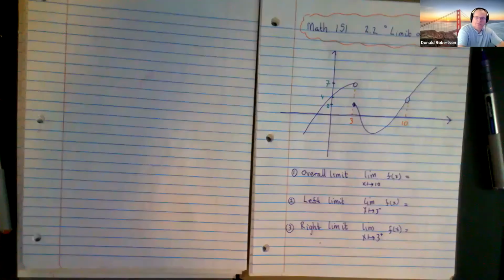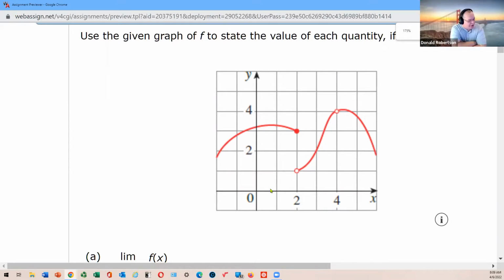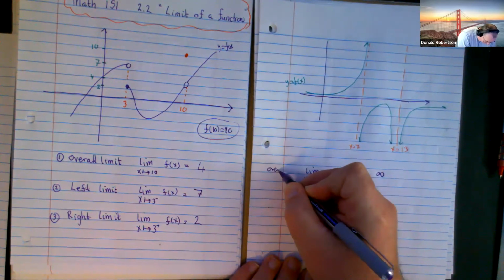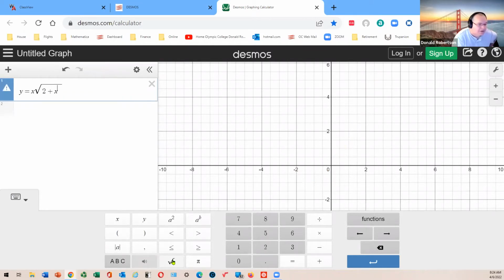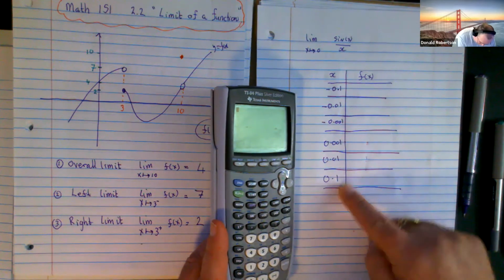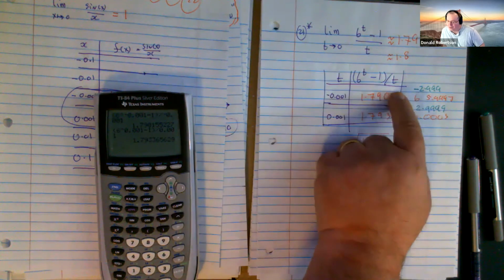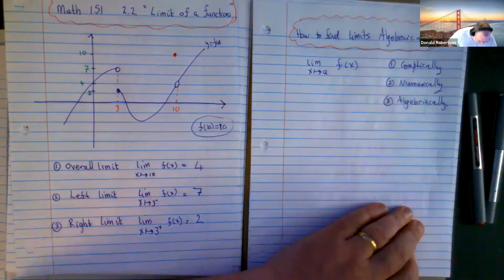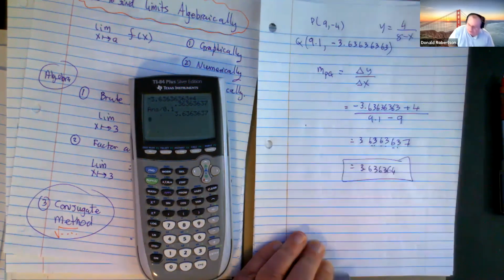Math 151 Wed 6th Limits